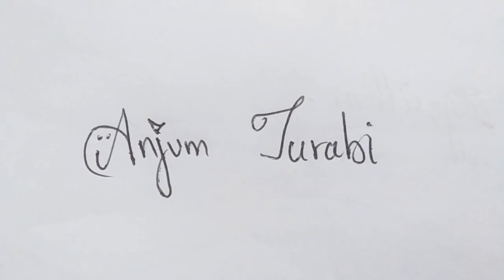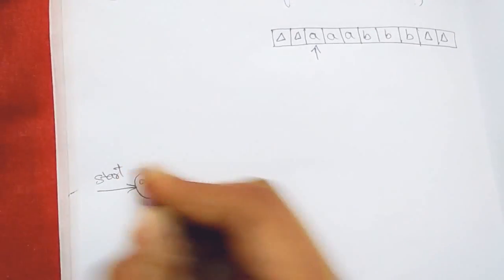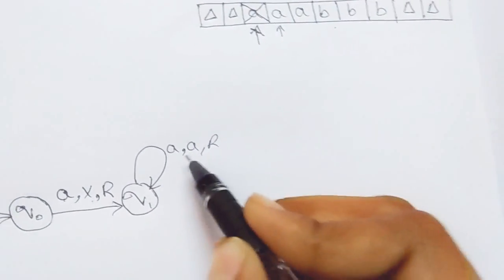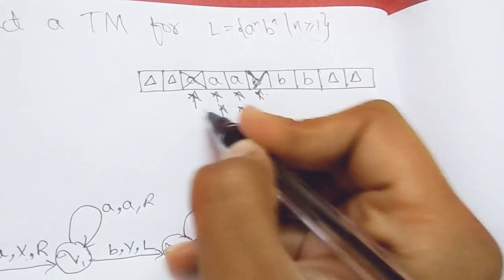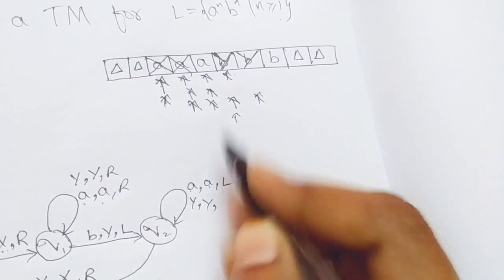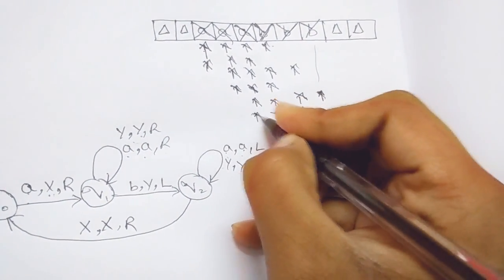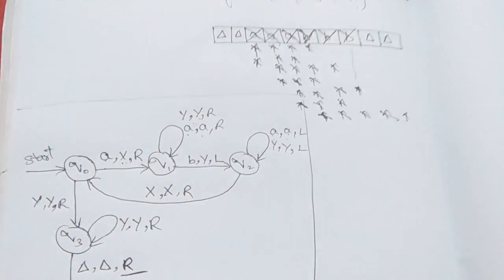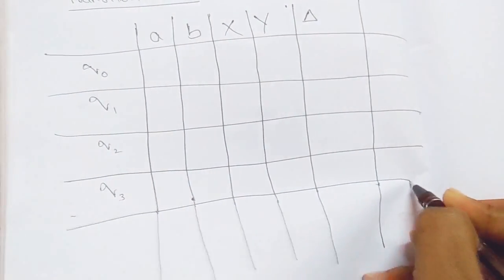Turing Machine [Easy Explanation]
Solved a Turing machine problem